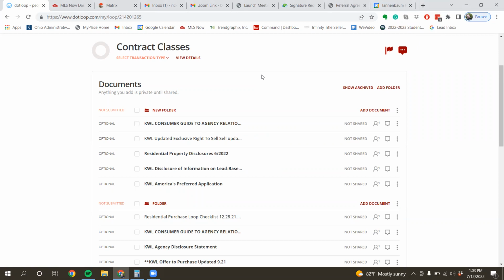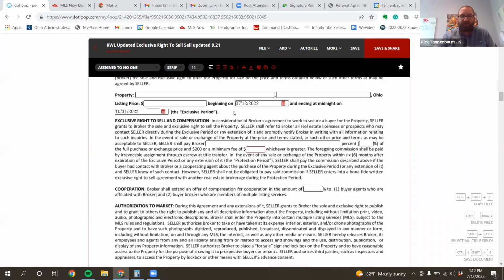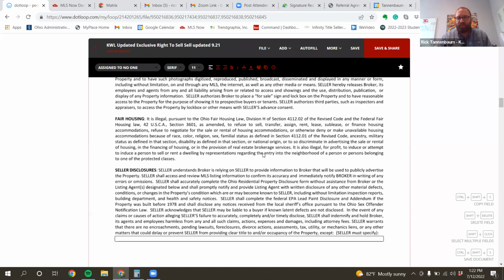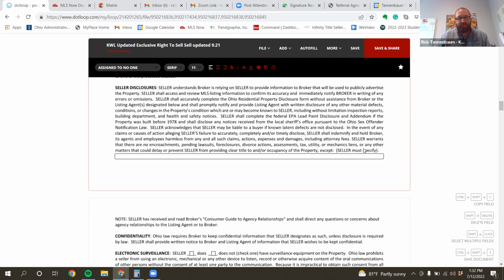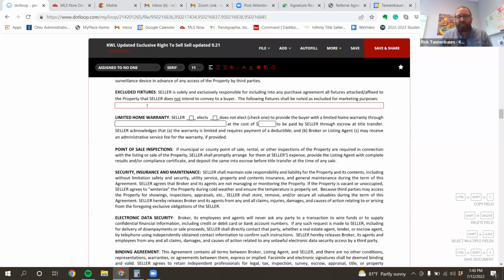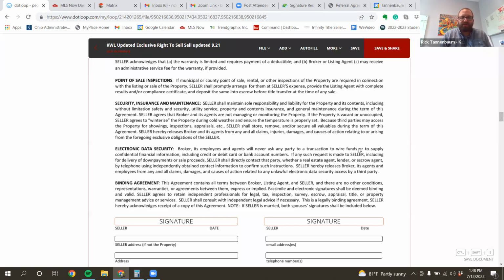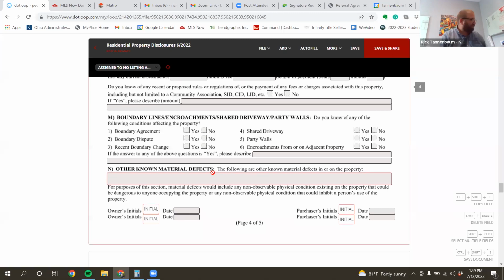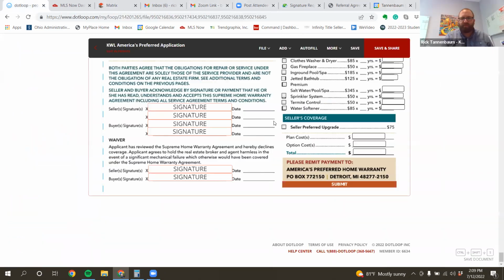Listing Contracts w/ Rick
Join our Principal Broker, Rick Tannenbaum, to review all of our listing contracts!!